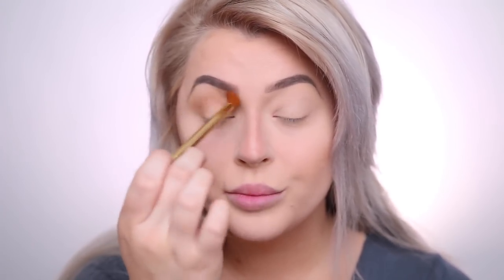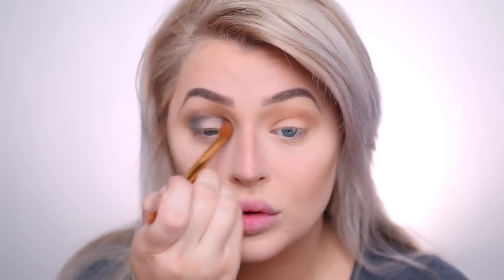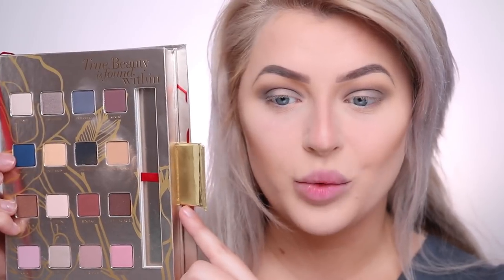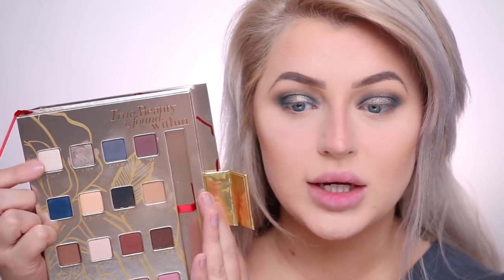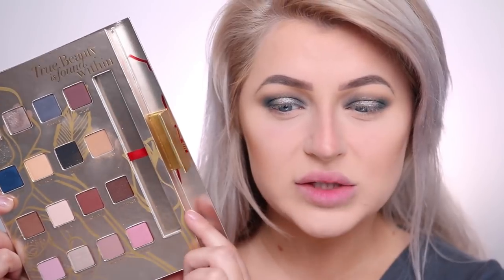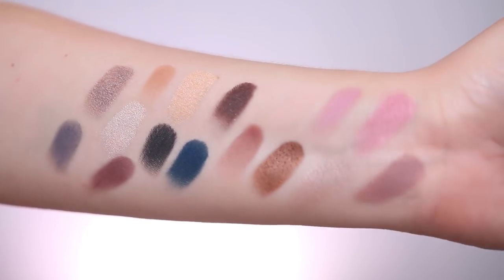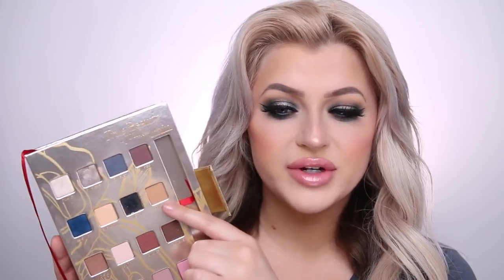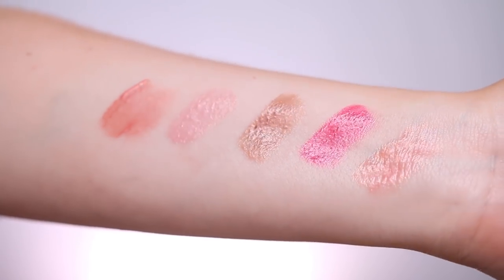LORAC BEAUTY AND THE BEAST COLLECTION | Full Swatches & First Impressions